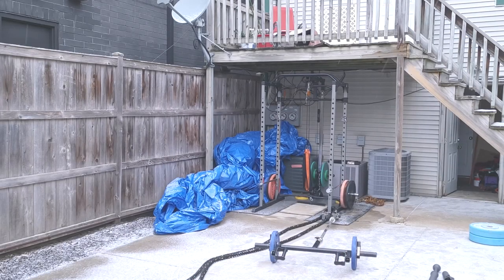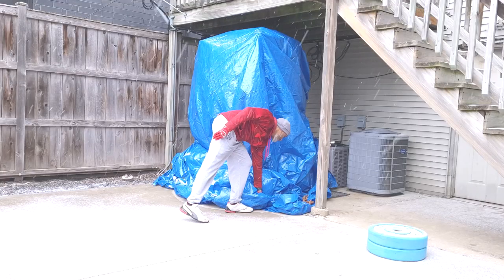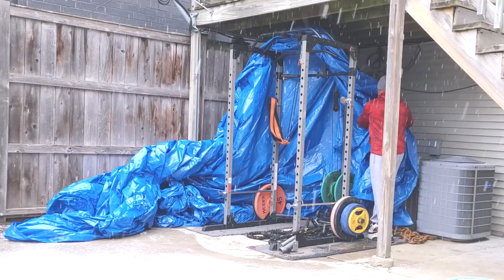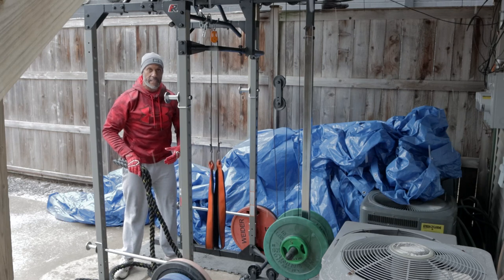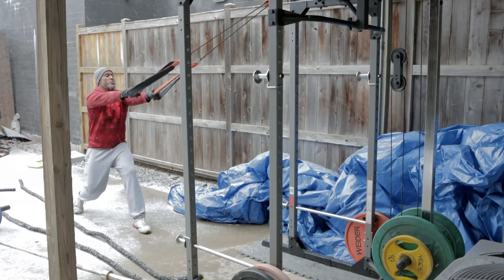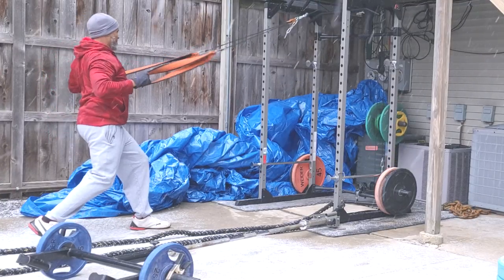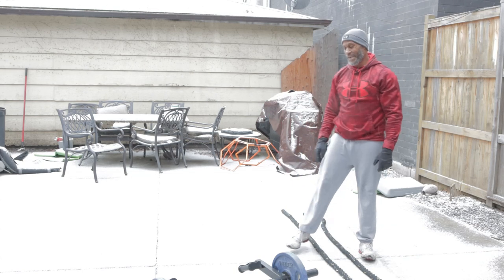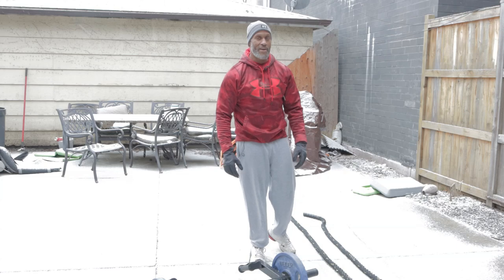Weather Protecting An Outdoor Fitness Reality 810xlt w/Lat Pulldown Budget Home Squat Rack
I bought the Fitness Reality 810xlt Super Max Power Cage last summer and I set it up outside intending to use it all winter and I have!!! I love this cage more than any other piece of fitness equipment I’ve ever owned. Several of you have inquired about how it holds up in the winter so I put a little video together to show you all how I protect it from the elements. I protect it by wrapping it nightly with an oversized tarp. If all you do is read this description to decide to buy a tarp, I advise you to buy one much bigger than you think you should because it makes it easier to wrap especially when it’s windy out. I hope you all enjoy the video. Love and Peace Everybody, Out!

B-Air Grizzly Tarps - Large Multi-Purpose, Waterproof, Heavy Duty Poly Tarp Cover - 5 Mil Thick (Blue - 20 x 30 Feet)

Fitness Reality 810XLT Super Max Power Cage | Optional Lat Pull-down Attachment and Adjustable Leg Hold-down

Fitness Reality 810XLT Super Max Power Cage | Optional Lat Pull-down Attachment and Adjustable Leg Hold-down | Power Cage Only

Fitness Reality 2819 Attachment Set for 2"x2" Steel Tubing Power Cages

Fitness Reality Landmine 360 Degree Rotation, fits 1" Standard & 2" Olympic Bars

Fitness Reality Multi Grip Set of 2, Dip Bar Attachments for 2" x 2" Tube Power Cage